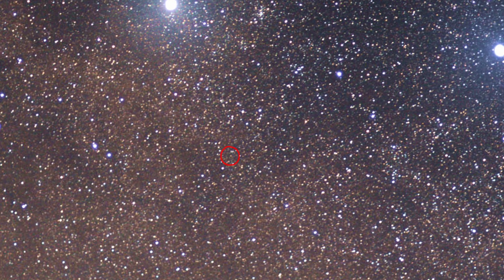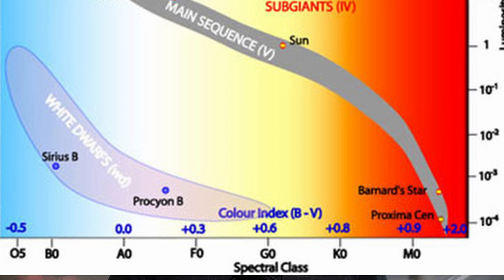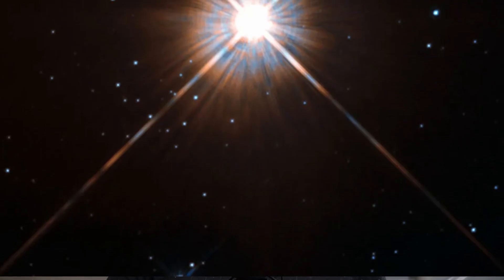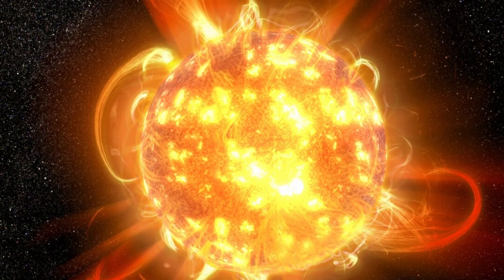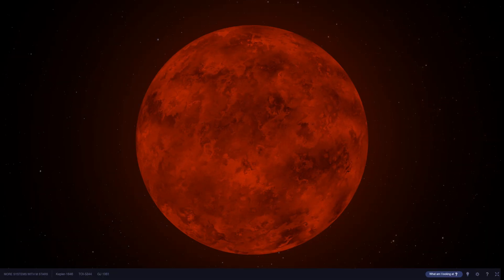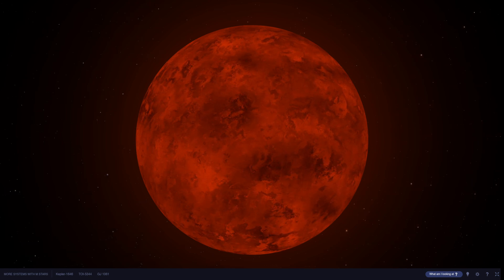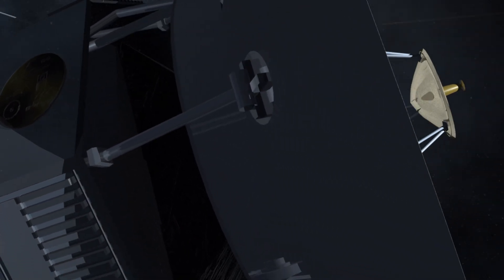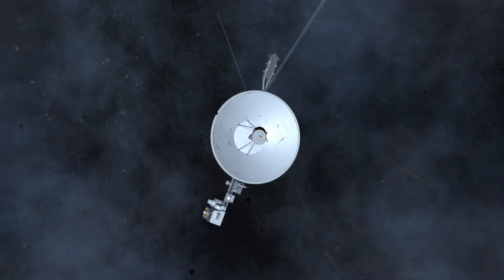Alpha Centauri - The Closest Stars To Our Solar System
At just 4.2 light years away from us Alpha Centauri is the closest Star System to our Solar System. What do we know about it so far? And if we can travel there some day what might we find? Come on by to learn more about this intriguing star system!

*Time Stamps*
00:00 - Introduction
02:10 - Proxima Centauri
06:35 - Alpha Centauri A & B
09:33 - Conclusion
Credits!
Alpha/Beta and Proxima Centauri: Skatebiker/ Wiki Commons/ CC Share Alike 3.0.
Proxima Centauri Hubble Image: ESA/Hubble & NASA
Flare Star Rendition: NASA/ESA
Eyes On Exoplanets: Proxima Centauri and Proxima Centauri b: NASA